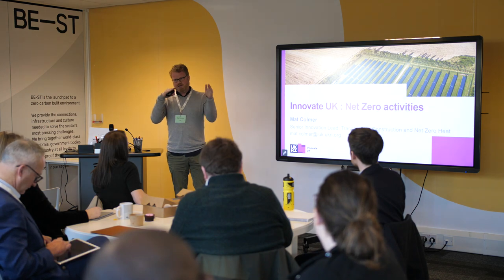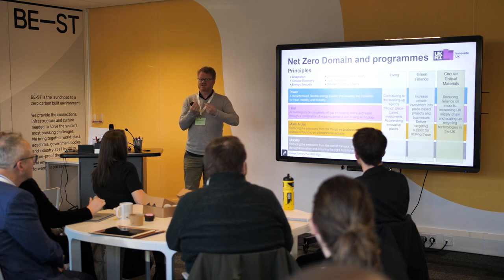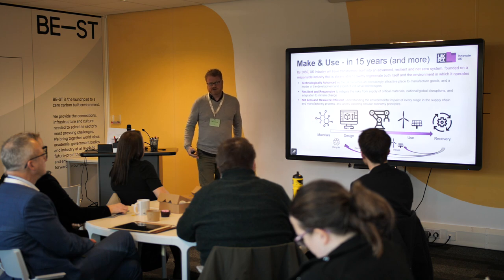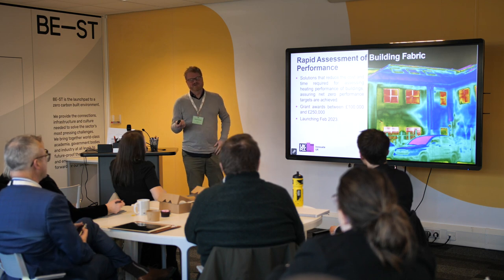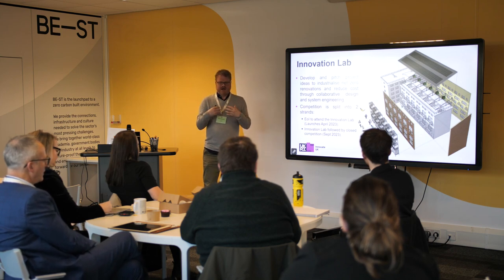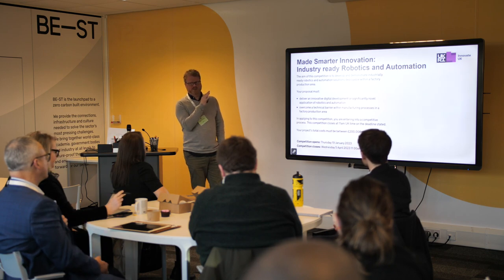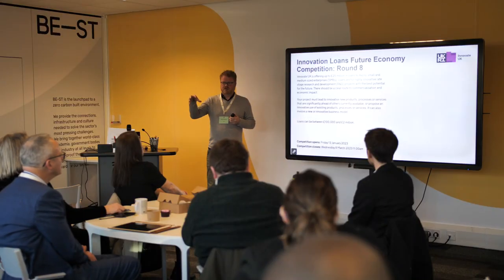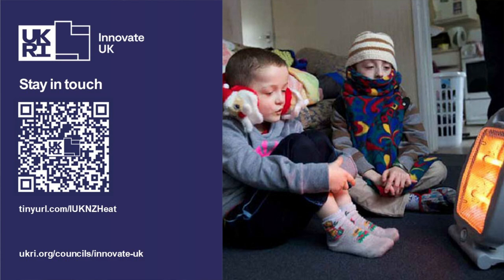Green Heat funding in the UK | Mat Colmer, Innovate UK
Explore European and UK innovation funding opportunities for heating cooling and the built environment.

This in-person session will provide an opportunity to learn about the latest innovation funding opportunities for heating cooling and the built environment.

Presentations on both the latest European, UK and Scottish support delivered by:

▪️ Conall McGinley, Horizon Europe UK National Contact Point for Energy (Innovate UK)
▪️ Mat Colmer, Senior Innovation Lead for Construction and Net Zero (UK Research and Innovation)
▪️ Rachel McCaw, Specialist, Low Carbon Transition (Scottish Enterprise)